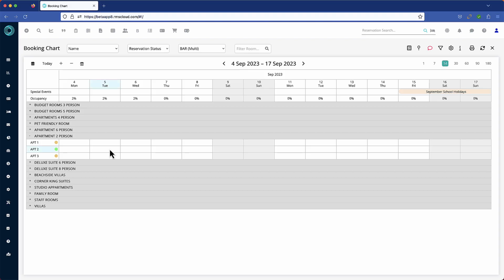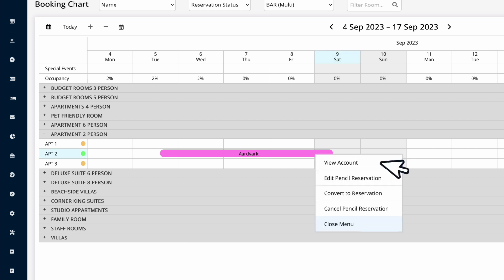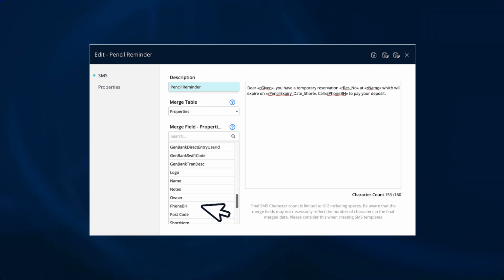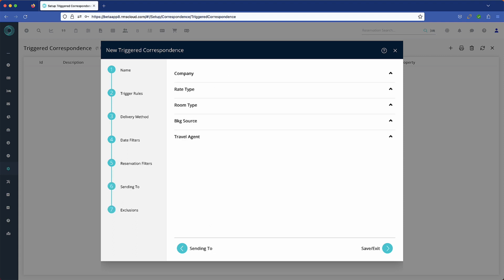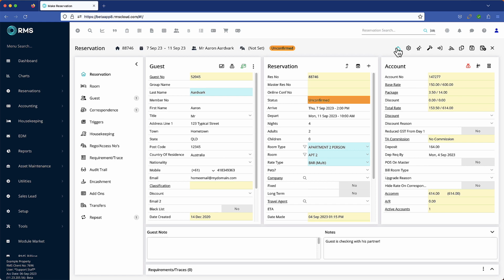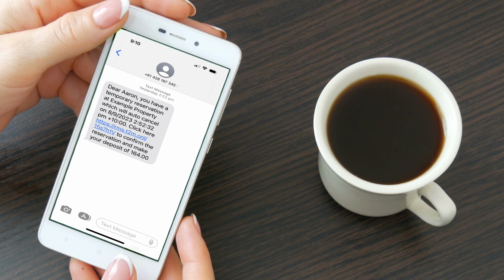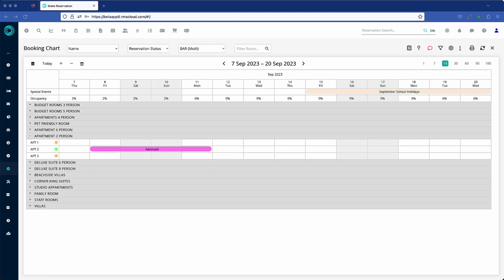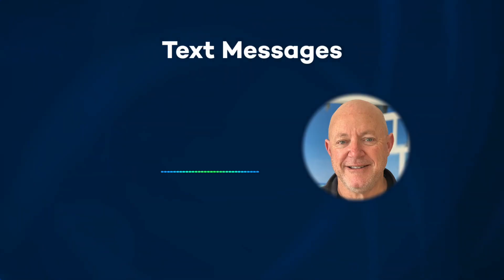Confirming a Pencil Reservation in RMS